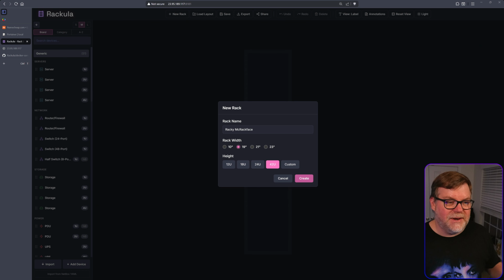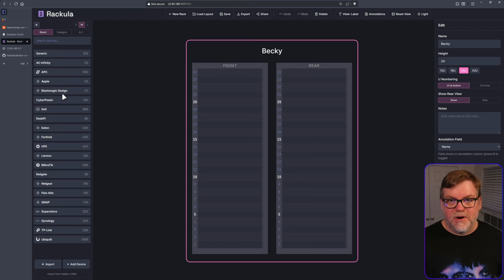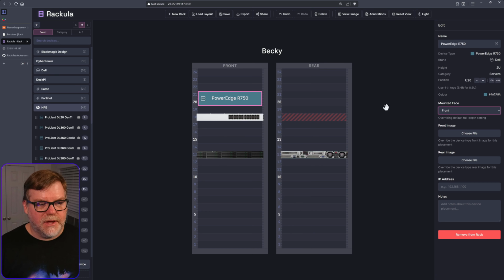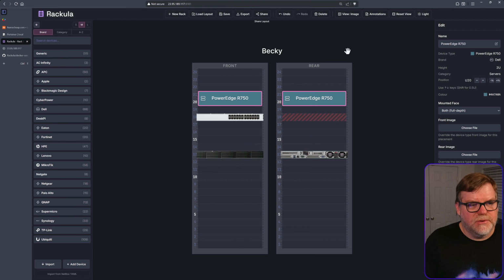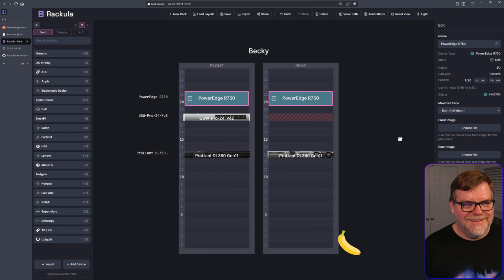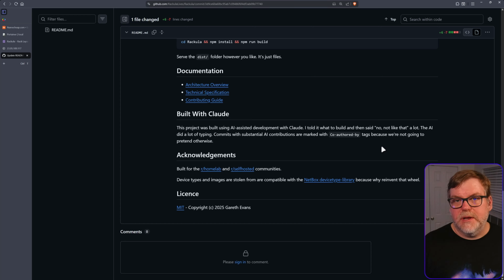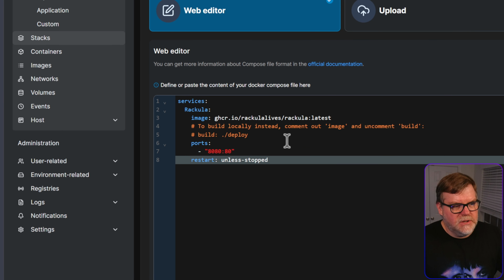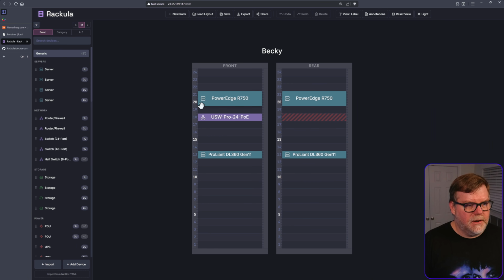Your Network Rack Is a Mess! Fix It with Rackula!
If your network rack looks like something out of a horror movie… this one’s for you 🧛‍♂️🩸

In this video, we’re checking out Rackula, a browser-based rack layout planner that lets you drag and drop real devices into a rack, move things around, and export clean diagrams, without installing heavy software or committing to anything long-term.

Rackula runs entirely in your browser, but I’ll also show how to self-host it using Docker and Portainer so you can keep everything local while still having an easy, visual way to plan and document your rack layouts.

We’ll cover:

* What Rackula is and who it’s for
* Designing rack layouts with real device images
* Exporting layouts to PNG, PDF, or SVG
* Sharing layouts via QR codes and URLs
* Deploying Rackula locally with Docker using Portainer

This is a lightweight, no-nonsense tool built for homelabbers, self-hosters, and anyone tired of guessing where their gear should go before racking it.

If your rack is chaotic now,  at least your documentation doesn’t have to be.

Chapters:
0:00 - Welcome to SYNACK Time
0:39 - Let's look at Rackula!
7:55 - Almost time to install
10:25 - NOW it's time to install!
12:59 - Wrap it up!